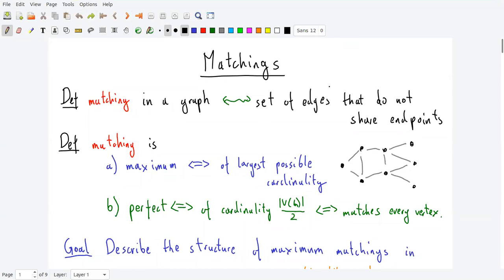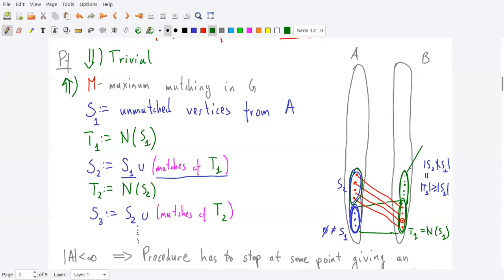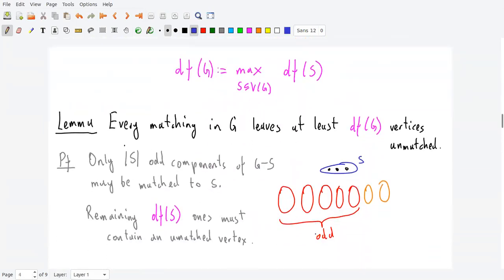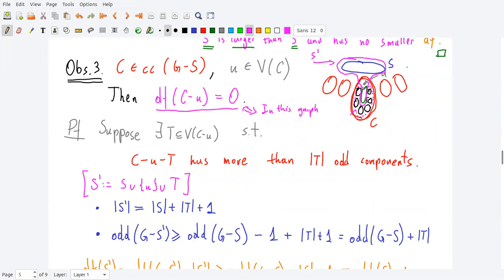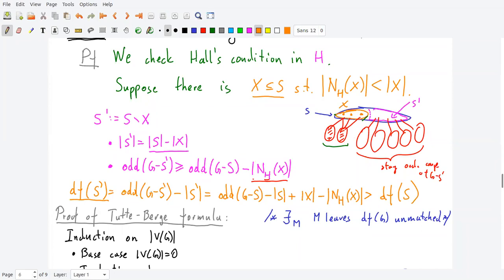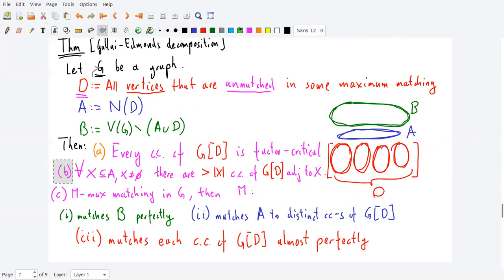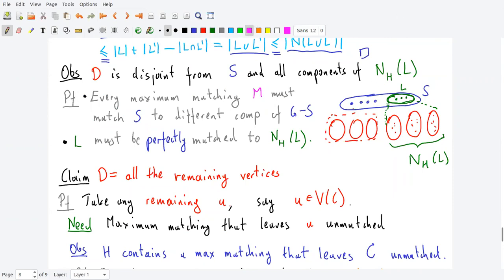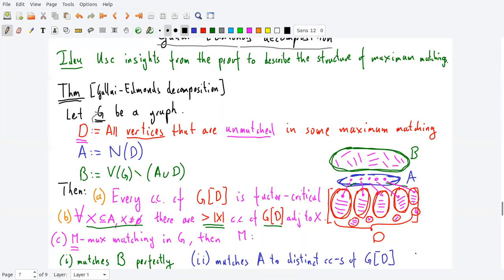Selected Topics in Graph Theory, lecture 1: matchings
Hall's Theorem, Tutte-Berge formula, Gallai-Edmonds decomposition